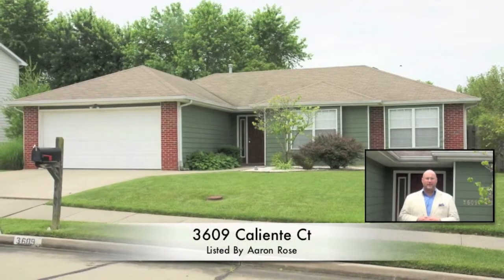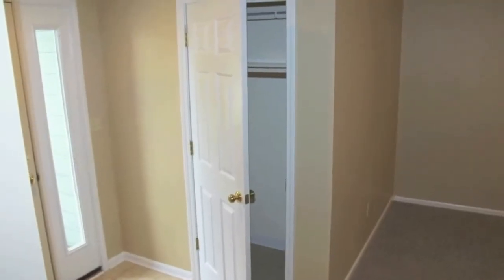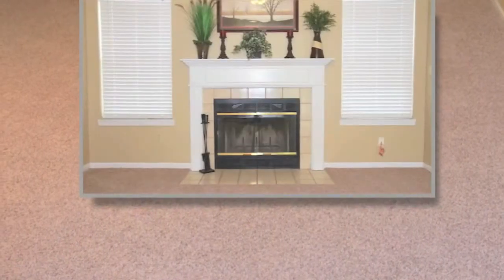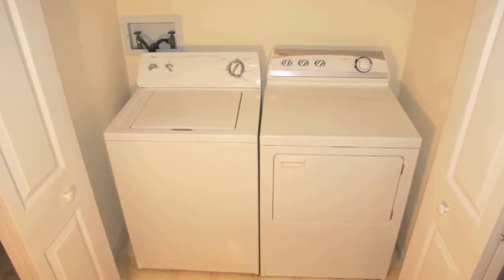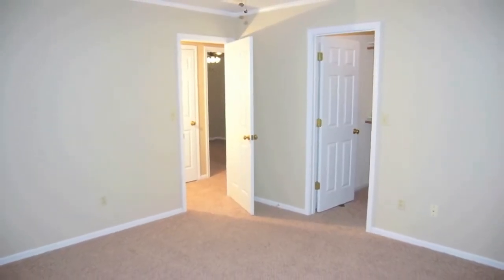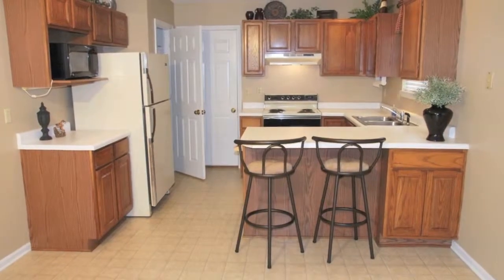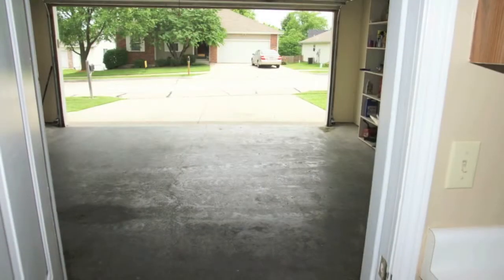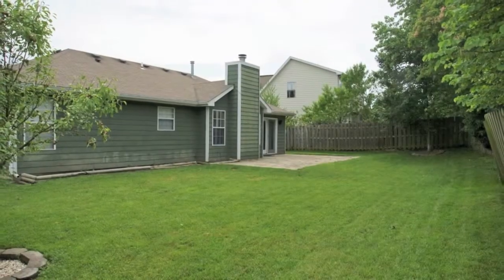Aaron Rose tours 3609 Caliente Ct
A stunning look into 3609 Caliente Ct